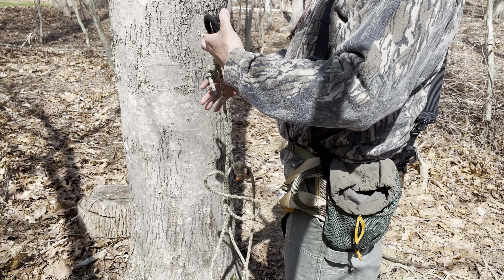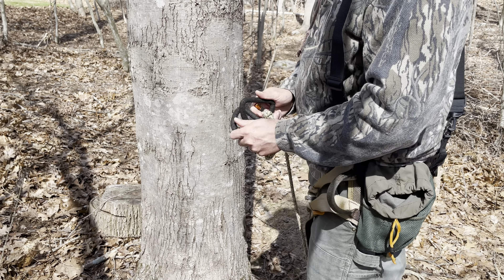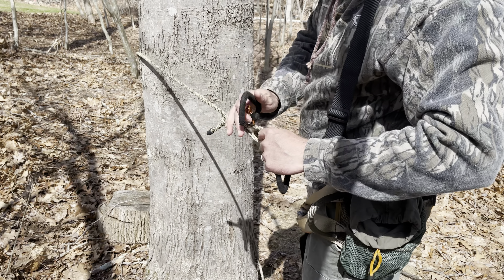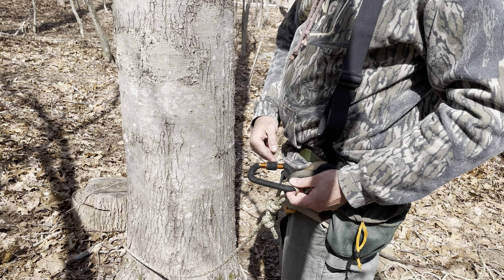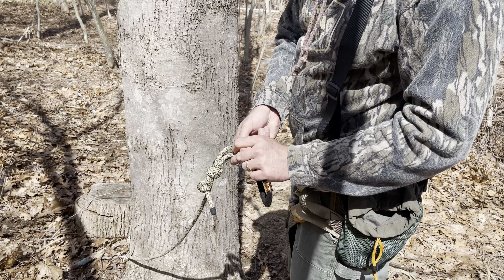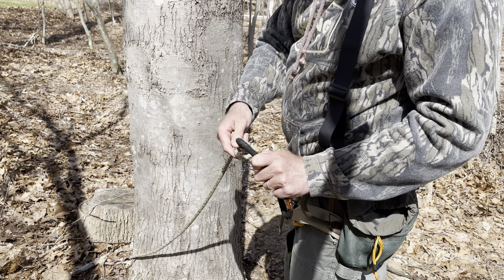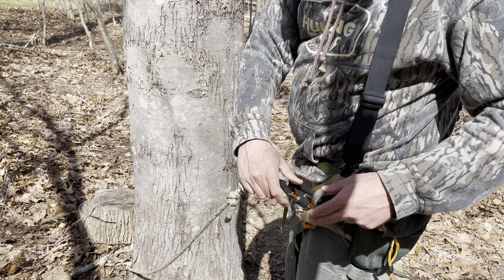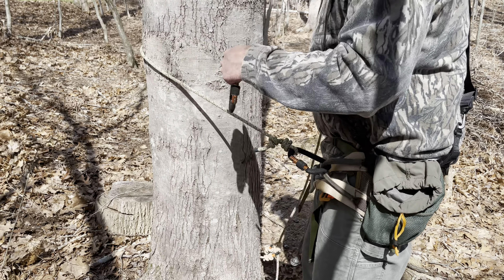Saddle Hunting Ropes: Part 5 - Lineman’s Belt, Tether, and Rappel Rope. Putting it all Together!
In this five part video series we'll cover everything you need to know about saddle hunting ropes (Tethers and Lineman's Belts).  This fifth part covers building the lineman’s belt, tether, and rappel rope. Basically putting everything from videos 1-4 together!  Hope you enjoy.